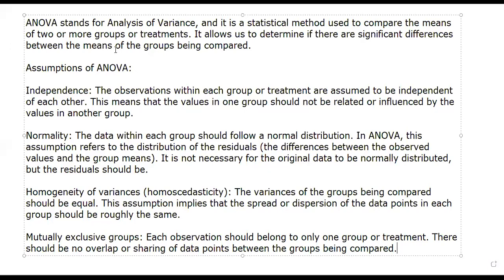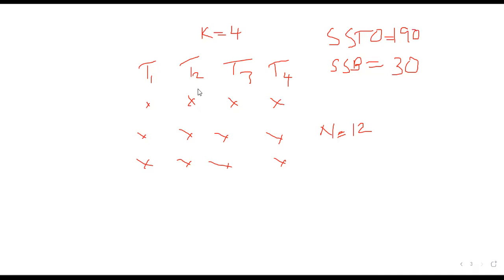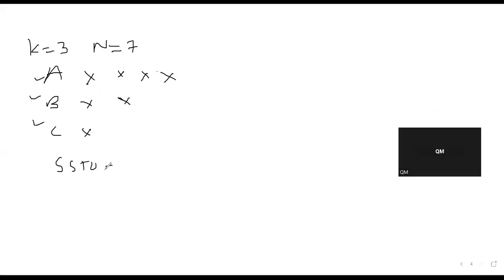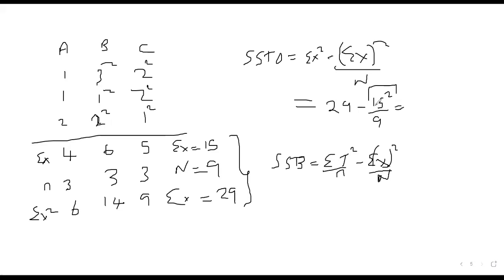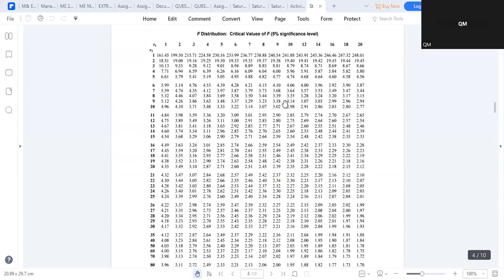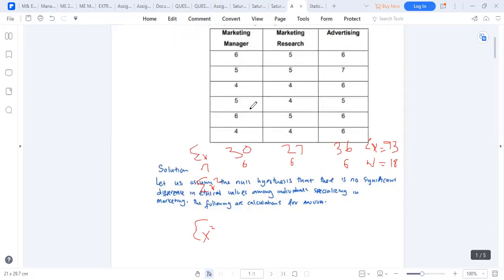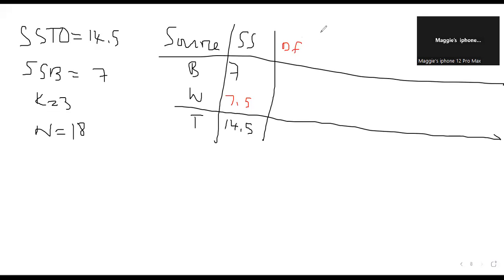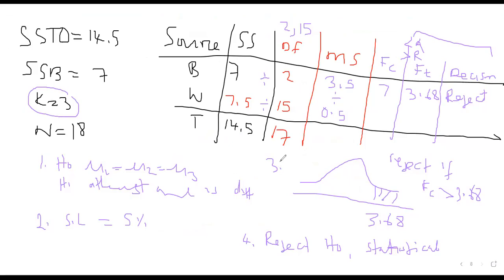ANOVA EXAM KIT 4